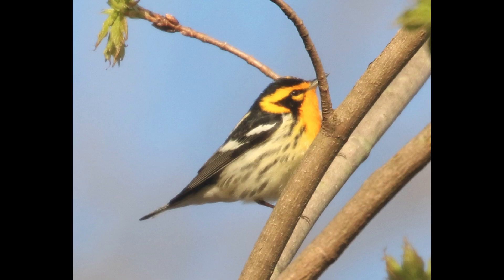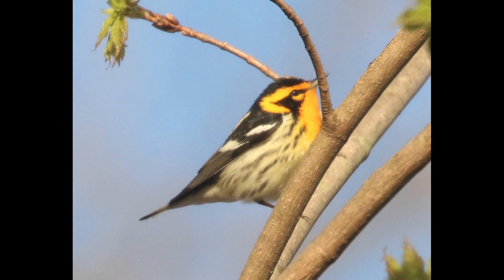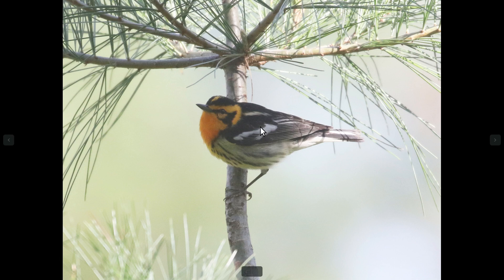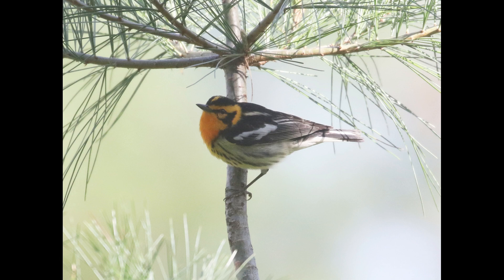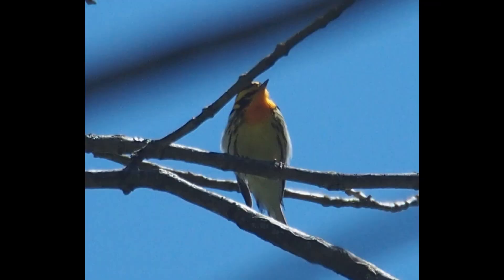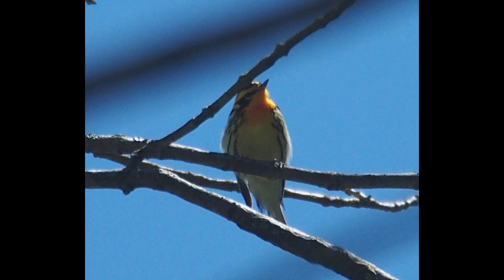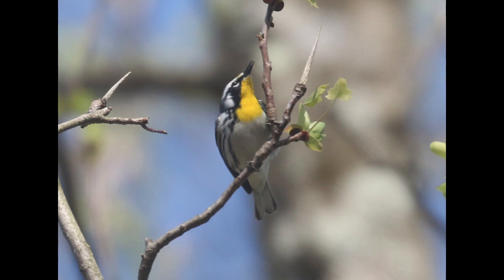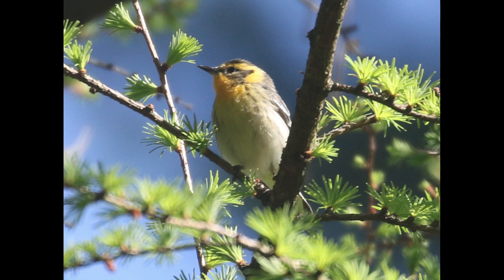Blackburnian Warbler Identification | Spring Warbler Warm-up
Identification examples of Blackburnian Warblers.

0:00 - Introduction
0:09 - Bright Blackburnian Warbler Field Marks
1:16 - Blackburnian Warbler vs Yellow-throated Warbler
2:53 - Drab Blackburnian Warbler Overview
3:46 - Conclusion